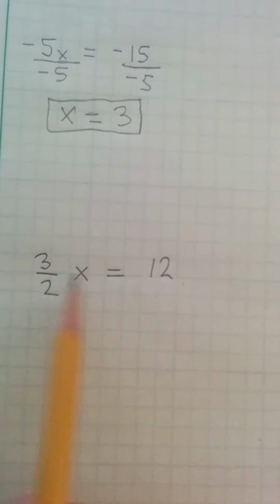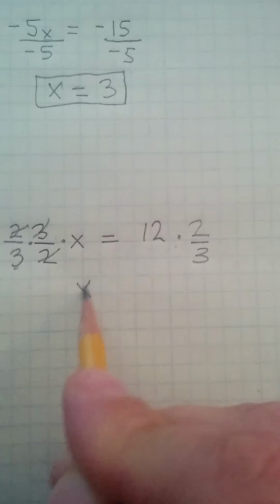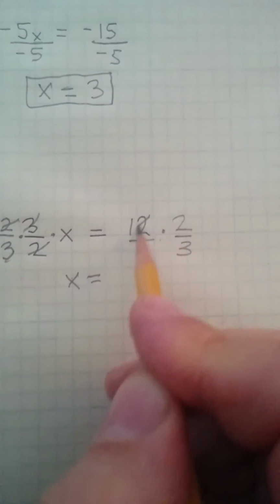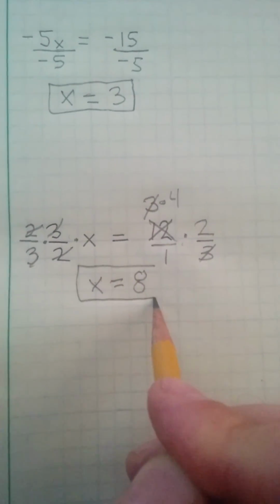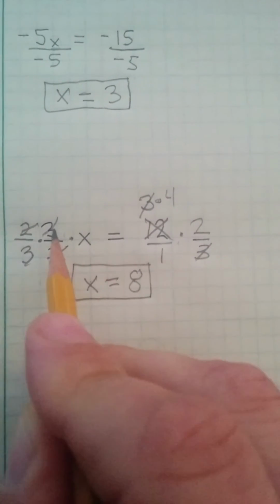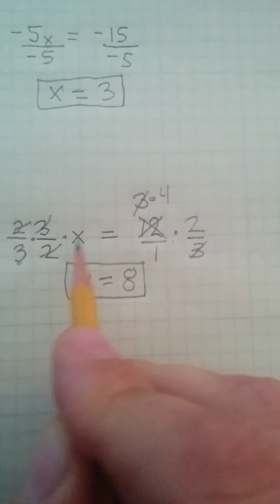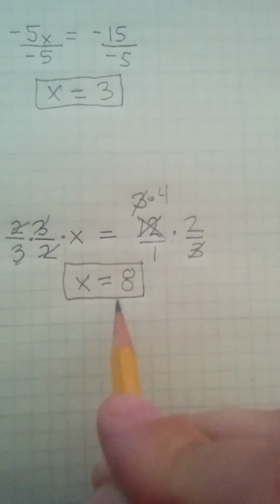MTH 070 1.1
Homework examples